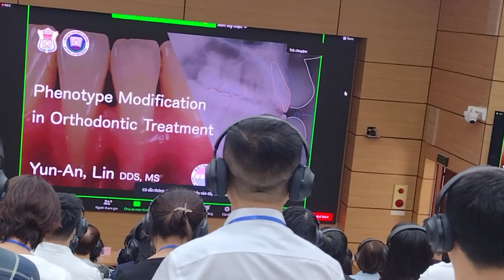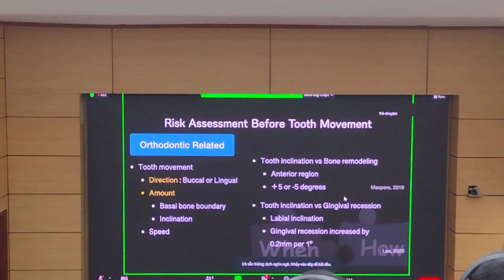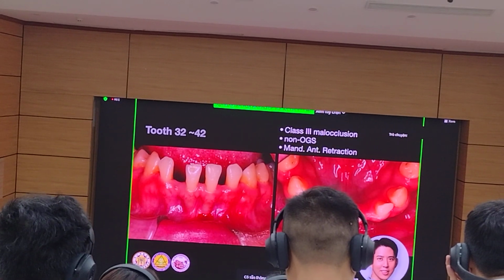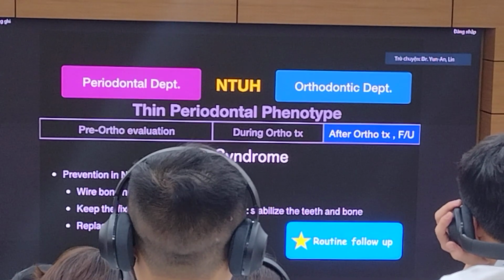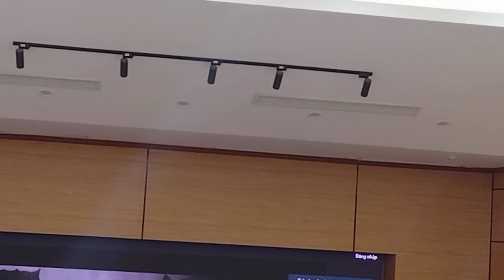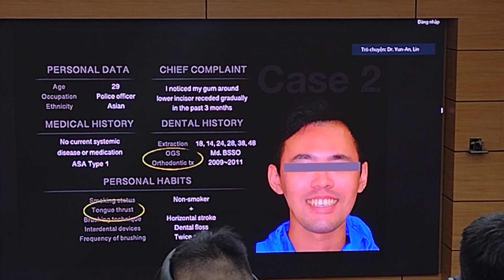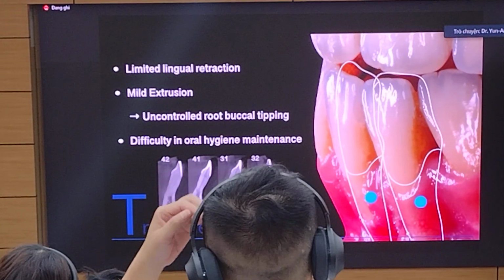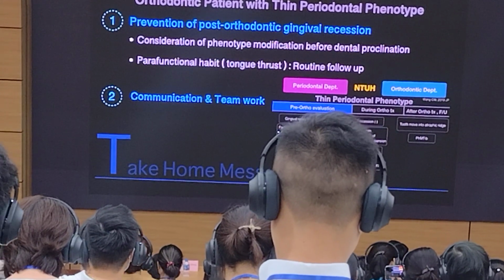phẫu thuật nhà chu + chỉnh nha 1( 25/08)